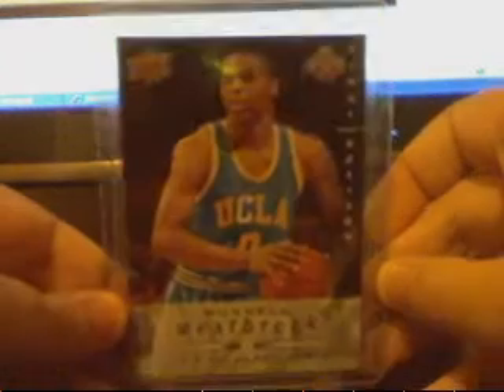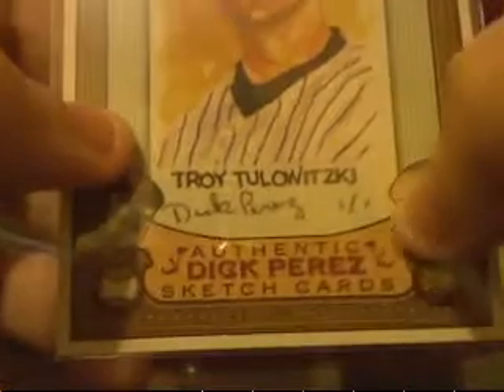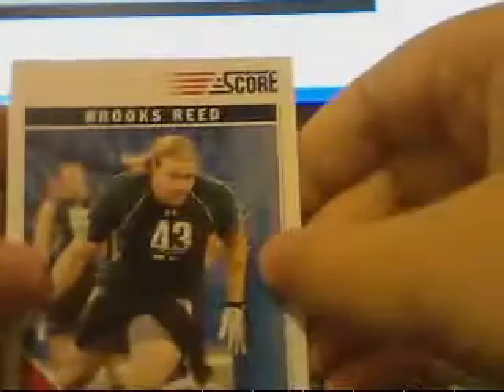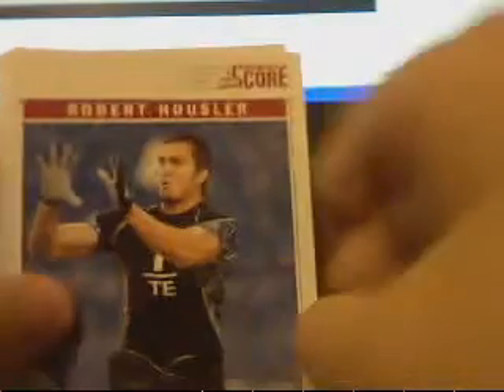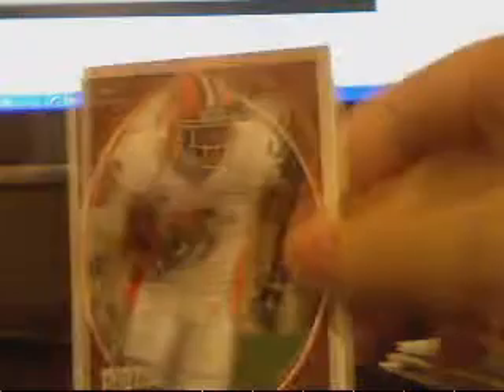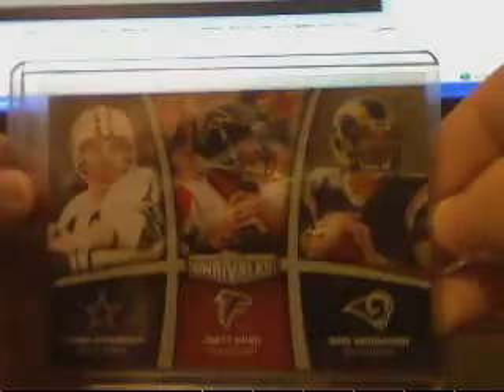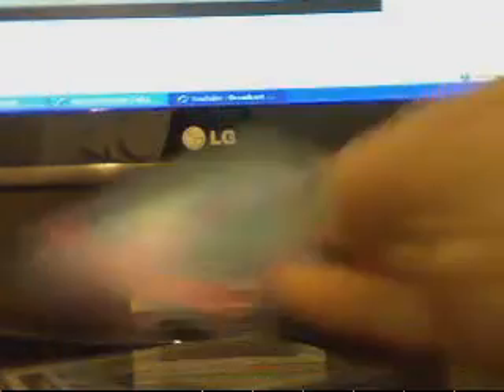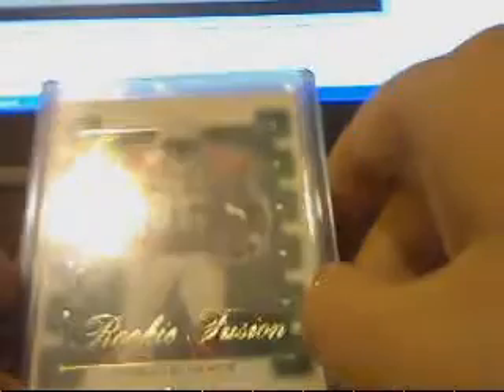Cards For Trade PART 1 OF 2 (INSERTS ROOKIES #'d)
Looking for Vikings-Christian ponder Kyle Rudolph Adrian Peterson Toby Gerhart Lorenzo Booker Percy Harvin Bernard Berrian Greg Camarillo Micheal Jenkins Devin Aromashadu Vsanthe Shiancoe Steve Hutchinson Donavan Mcnabb Joe Webb Jaymar Johnson Jquin inglasis Jared Allen Kevin Williams Brian Robison Chad Greenway Jasper Brinkley Ej Henderson Erin Henderson Chris Cook Everson Griffen Christian Ballard Anton Winfield Tyrell Johnson Eric Frampton. NONE VIKINGS: Andre Roberts Eddie Royal